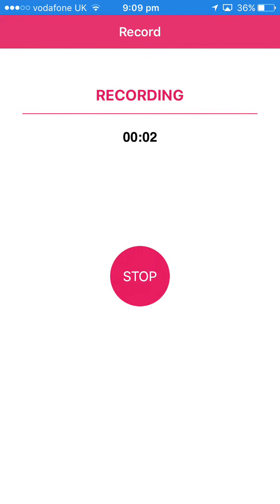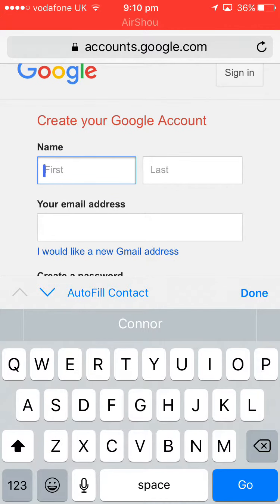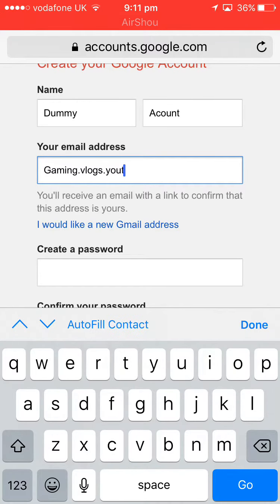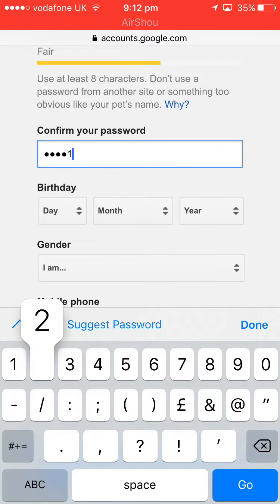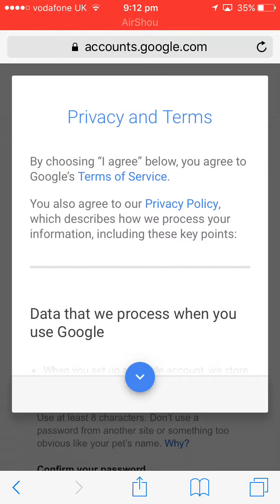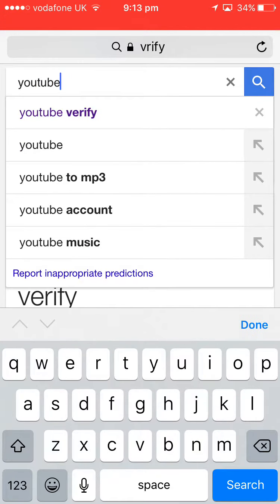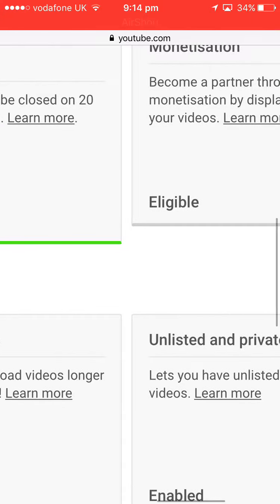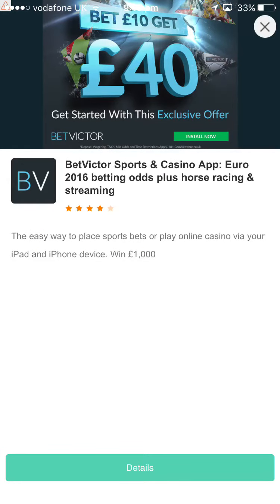How to make a pro YouTube account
Make pro YouTube acount get paid